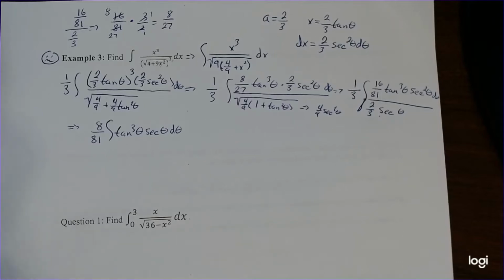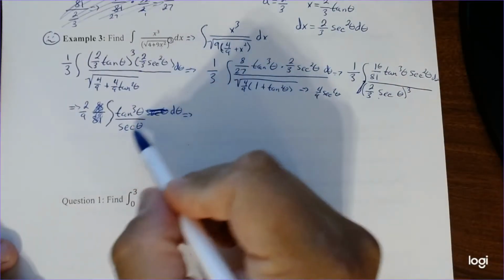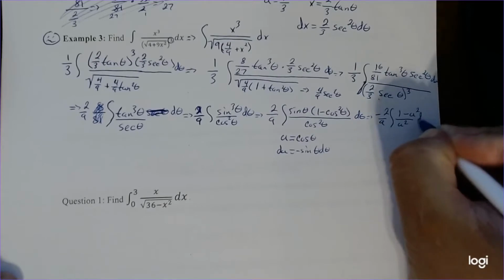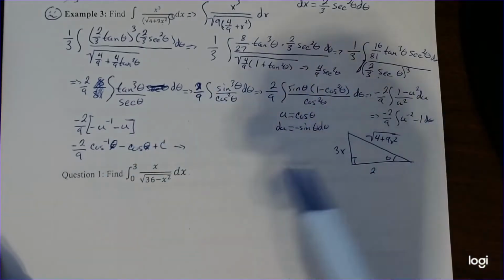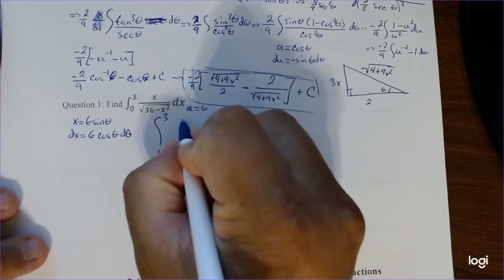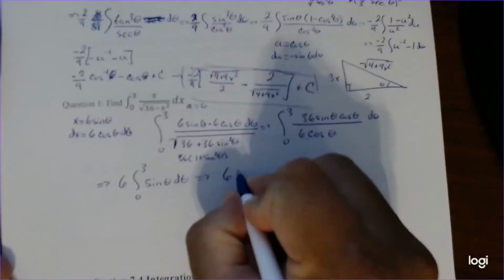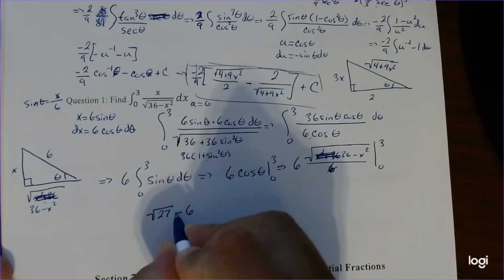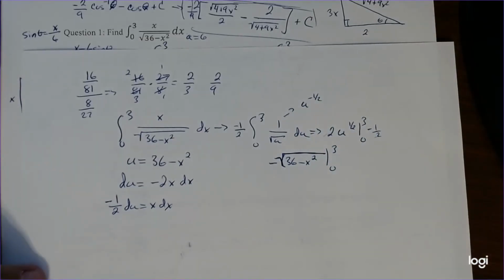Trigonometric Substitution Part 3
In this section, we are going to use a trig substitution in order to evaluate integrals of the form √(81+x^2) and its other forms. This will be a length process since we will need to convert the θ back to x using the right triangle properties of trig identities.